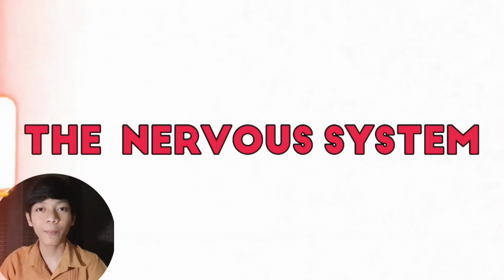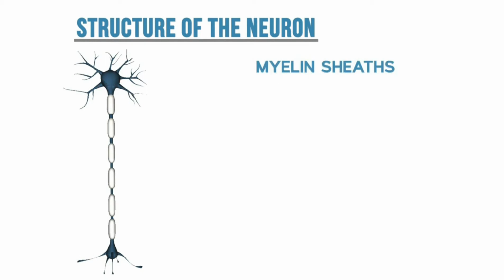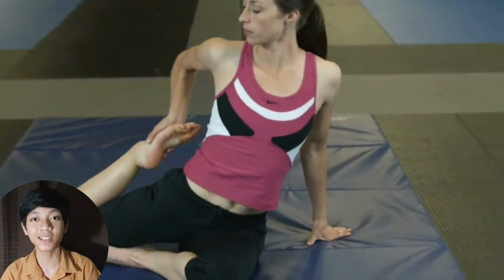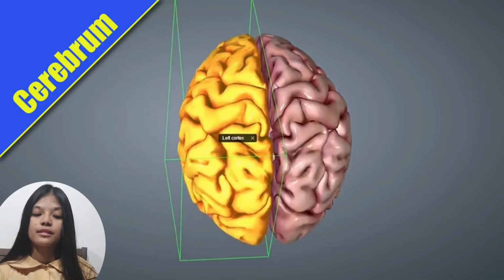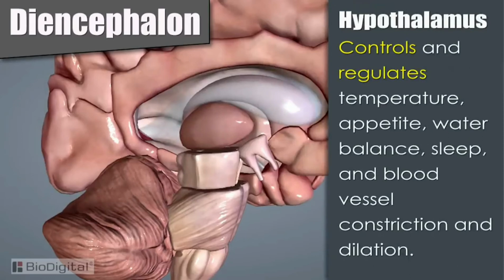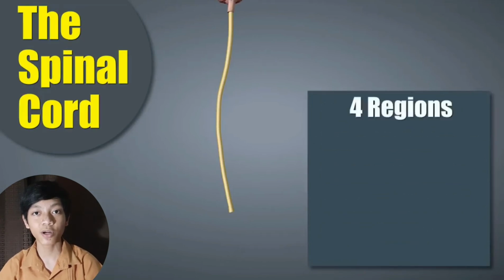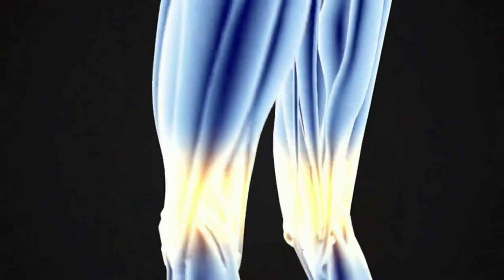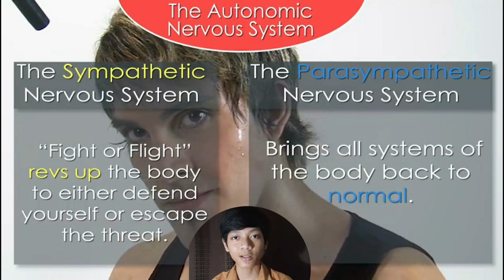NERVOUS SYSTEM PRESENTATION